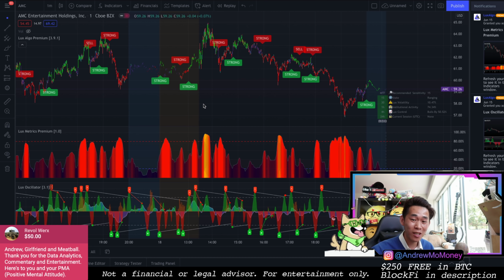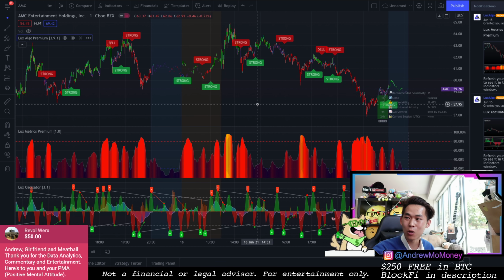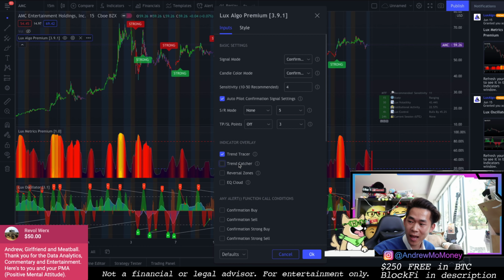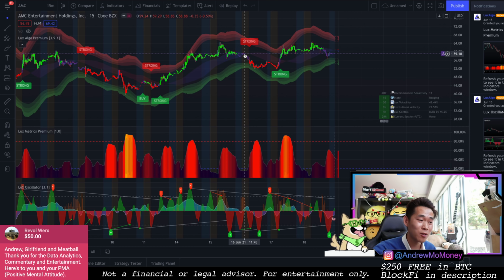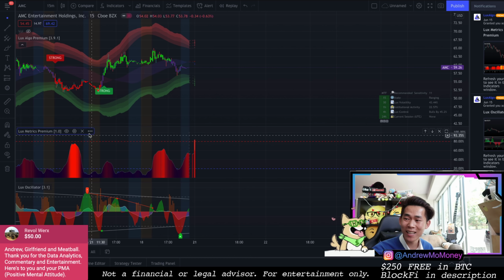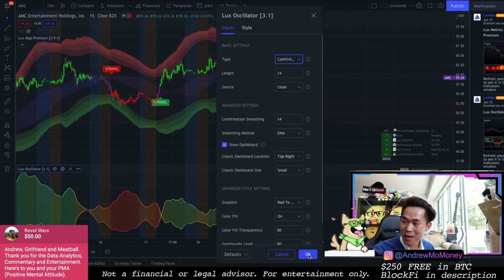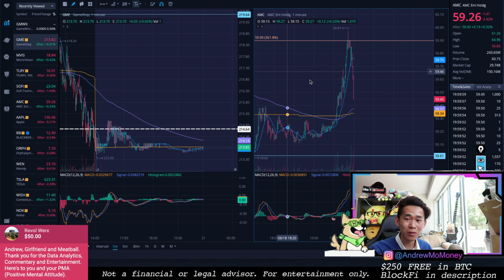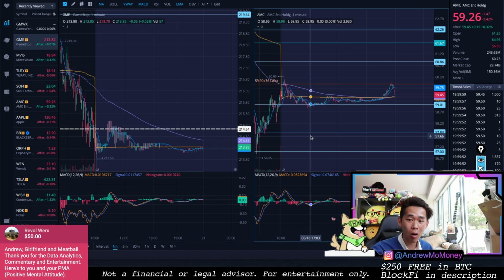🔥 Lux Algo: Predicting the next Gamma Squeeze 🔥 Hedge Funds didn't expect this Secret Weapon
Trading involves HIGH RISK and YOU CAN LOSE a lot of money. Do not risk any money you cannot afford to lose. Trading is not suitable for all investors. We are not registered investment advisors. We do not provide trading or investment advice. We provide research and education through the issuance of statistical information containing no expression of opinion as to the investment merits of a particular security. Information contained herein should not be considered a solicitation to buy or sell any security or engage in a particular investment strategy. Past performance is not necessarily indicative of future results.